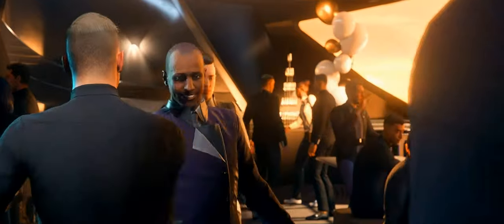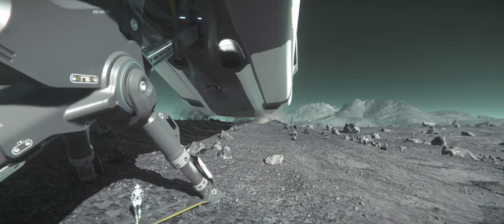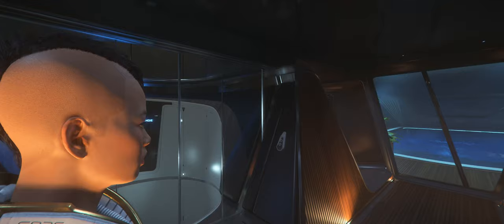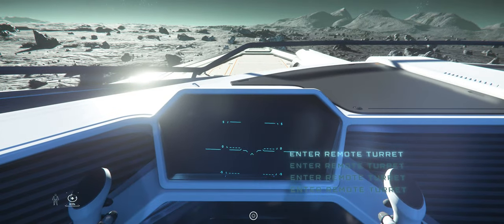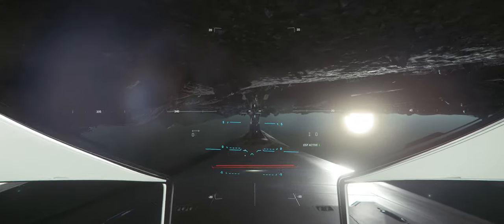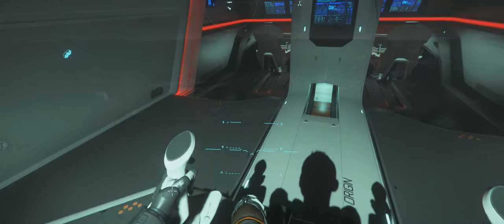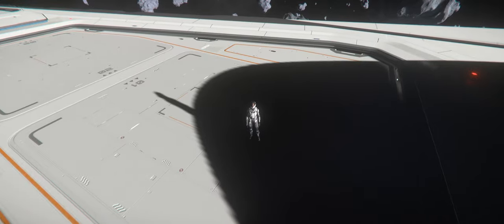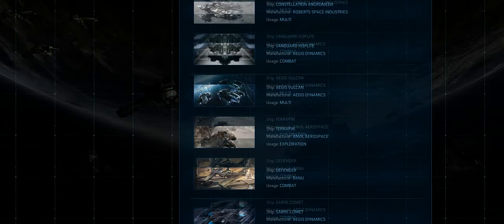Star Citizen 3.11.1 Gameplay Ship Guide Origin 890 Jump, The Ultimate Luxury Yacht | English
In this gameplay ship guide of Alpha 3.11.1, we take a closer look at the Origin 890 Jump. Nowhere else in Star Citizen has there been more luxury and design and this ship not only exceeds all expectations of a spaceship, but also most budgets.

What can I do with the 890 Jump? What are your strengths? What are their weaknesses? Are there any variants? Is it worth real money for it? Are there alternatives? Are there any special features of the 890 Jump?
We answer all of these questions and a few more in the video!

Star hangar:
Do you want to buy ships that are not currently available in the PledgeStore? Are you looking for a cheap alternative? Do you want to sell something yourself?

Are you looking for a Star Citizen organization or do you have a question? Are you looking for a loadout proposal?

To take part in the giveaway, it is sufficient to be a visible subscriber and to have left at least one comment. The last giveaway video is decisive for this, so all videos count from this point onwards.

CPU water cooler
Screen 1
Screen 2
Hotas setup

0:00 start
0:05 Introduction & technical data
2:04 Exterior & Components
3:48 Interior VIP area & pure luxury
7:17 The main bridge
8:42 Interior captain's cabin
9:44 Interior crew deck and engine room
14:04 Combat skills of a luxury yacht
16:59 Possible uses
17:32 Atmospheres Flight characteristics
18:30 purchase options
19:13 Conclusion & giveaway & patreons / channel members

All game content and materials are copyright Cloud Imperium Rights LLC and Cloud Imperium Rights Ltd .. Star Citizen®, Squadron 42®, Robert Space Industries®, and Cloud Imperium® are registered trademarks of Cloud Imperium Rights LLC.